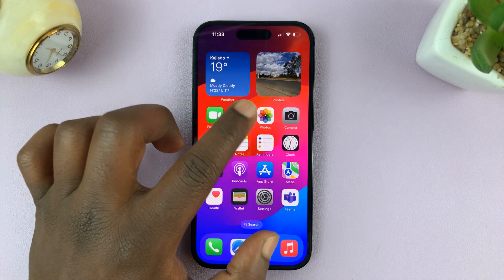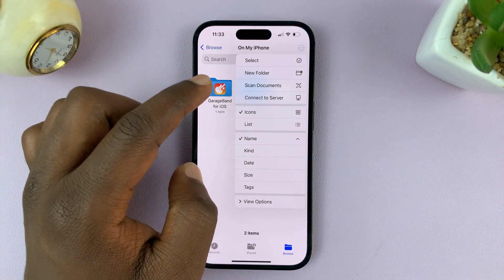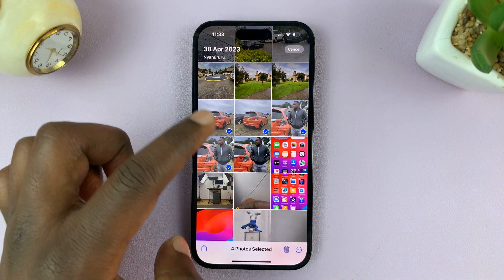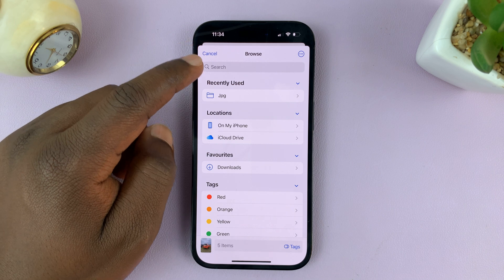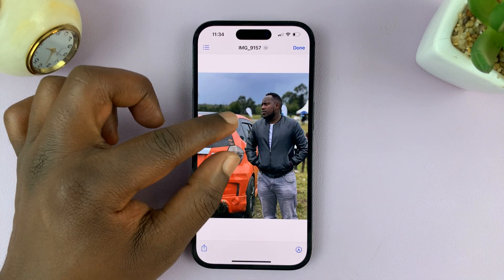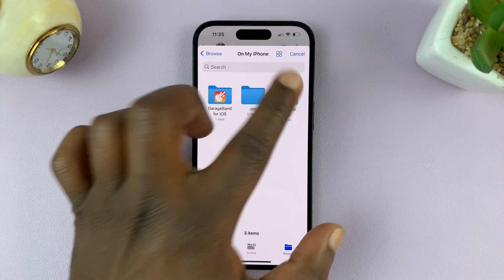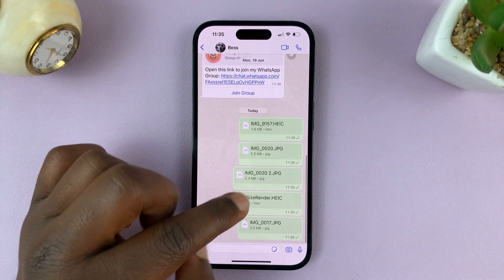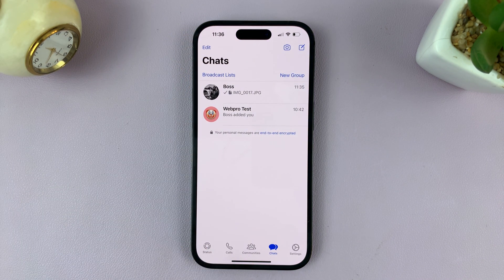How To Send iPhone Photos as Documents On WhatsApp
Learn how to send iPhone photos as documents on WhatsApp. If you've ever faced challenges while sharing high-quality images through WhatsApp, this guide is tailored for you.

WhatsApp allows users to send photos directly through the app, but sometimes you might want to send them as documents to maintain their original resolution and quality. Whether it's for work-related documents or sharing pictures with intricate details, this method ensures your photos are delivered in their full glory.

Step 1: Save Photos to Files App

Before sending your photos on WhatsApp as documents, you'll need to save them into your iPhone's Files app. Here's how:

Open the Photos app on your iPhone.

Locate the photo you want to send and tap on it to open it in full-screen view. If they are multiple photos, tap on "Select" at the top and pick all the photos you want to save.

Tap the share icon (usually located at the bottom left corner) to bring up the sharing options.

From the sharing options, scroll down and select "Save to Files." This will open the Files app.

Choose a location to save the photos (you can create a new folder if you wish) and tap "Save."

Step 2: Sending the Photo Document on WhatsApp

Open WhatsApp on your iPhone.

Go to the chat of the person or group to whom you want to send the photo document.

Tap the attachment icon ( "+" icon) to bring up the file-sharing options.

Select "Document" from the options presented.

Navigate to the location where you saved the photo(s) in the Files app.

Tap on the photo(s) to select it and then hit the "Open" option at the top-right side.

Hit the "Send" button on WhatsApp to share it with your contact or group.

Timestamps
0:00 - Intro
0:30 - Requirements
0:43 - Create a New Folder In Files App
1:15 - Save Photo(s) To Files App
2:08 - Photos In Files App
2:20 - Send Photos as Documents On WhatsApp
3:17 - Outro

Cell Phone Tripod Adapter